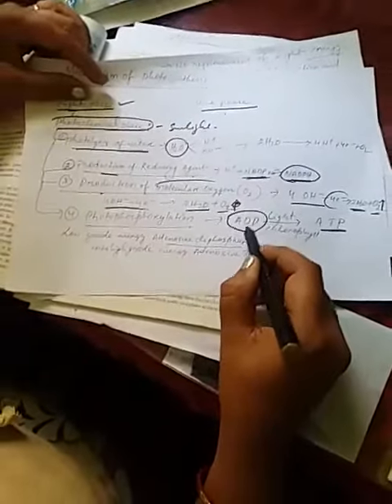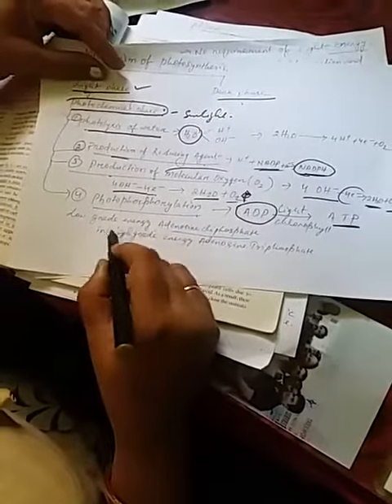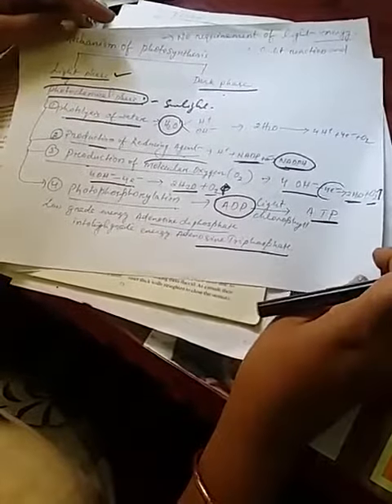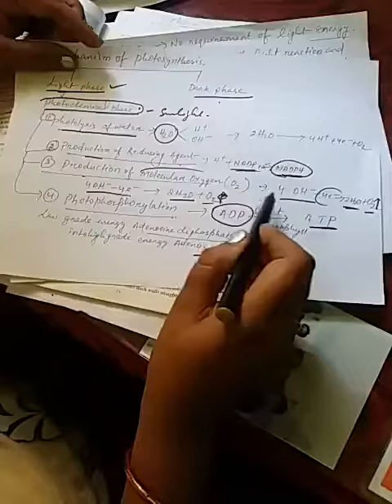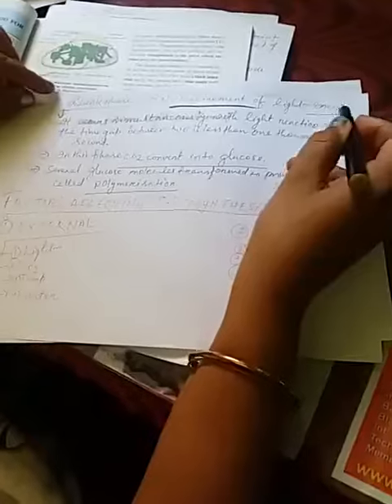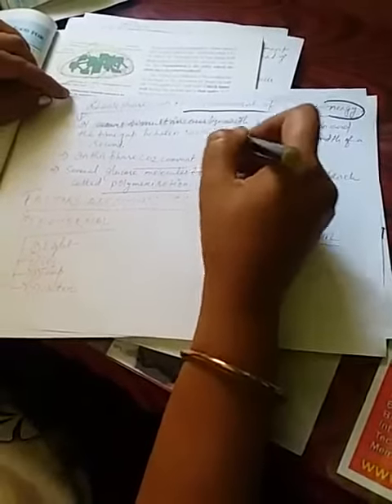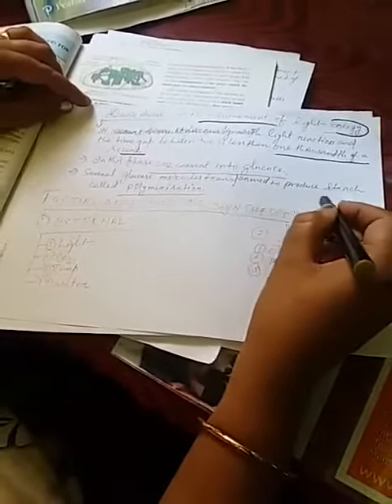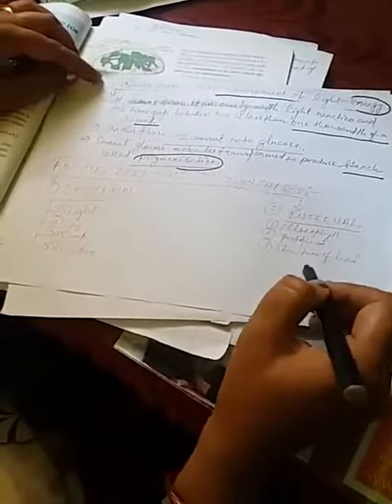Std_X_Biology.mp4